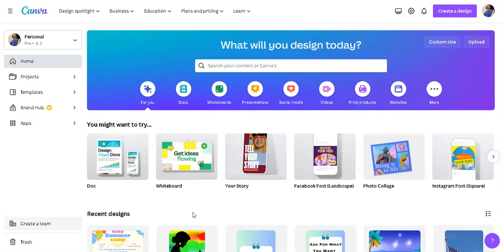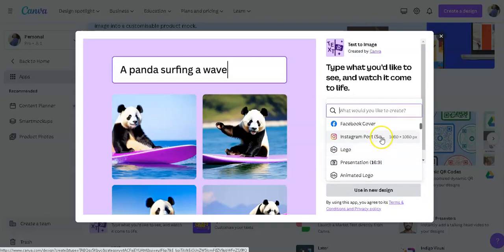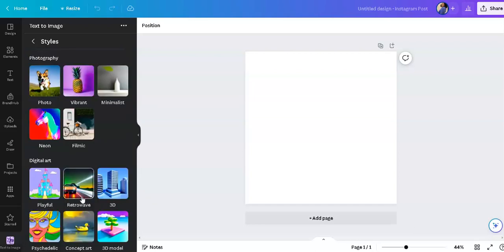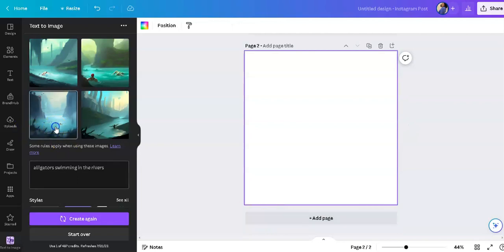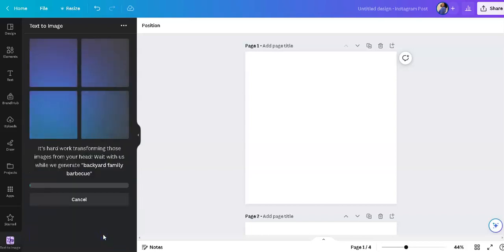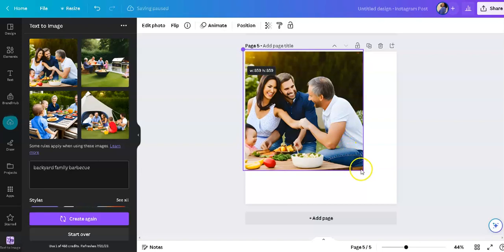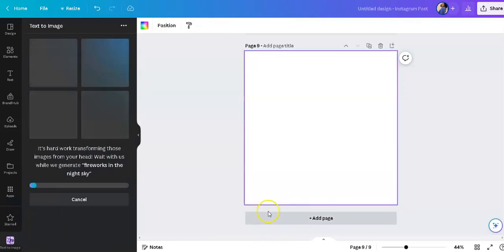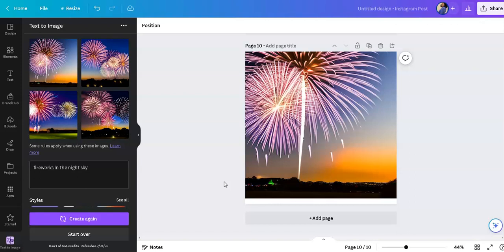Explore With Me: Trying Out Canva Text To Image App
In this video, I explore Canva's new Text To Image App, an app in which the creator types in a description of an image they want to see and Canva brings it to life.

Hi, I'm Rhonda, your creative virtual assistant of  Virtu Works Fore U Creative. I show stay-at-home moms and women entrepreneurs how to communicate their brand messages, generate quality leads, and sell with visual content marketing on social media on hectic schedules with ease and maximum productivity.